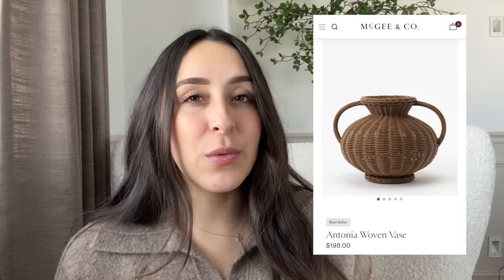New Studio McGee Spring Collection 2024 || New Target Spring Home Decor || Target Shop With Me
The new Studio McGee collection for Spring is here!! AHHH! I was so excited to see that it was released. I know it is very early but if you want some staple, everyday home decor items than this collection is for you! I love Spring collections because that is when you can find those everyday home decor items that you don't have to switch out every season. I tried to cover most of the collection so it is a long one! I hope you all enjoy!

Links:
Textured Bowl
Carved Bowl
Carved Short Vase
Carved Tall Vase
Wavy Bowl
Travertine Bowl
Small Leather Box
Large Leather Box
Leather Tray
Green Decorative Box
Green Hexagon Tray
Marble Storage Box
Bud Vase
Single Handle Ceramic Vase
Column Vase
White Vase
Plastic Planter
Concrete Planter
Large Basket
Small Basket
Woven Tray
Cream Candle
Sage Green Candle
Moody Painting With Antique Frame
Polaroid Frame
Moody Canvas
Stripped Pillow
Linen Pillow
Tan Lumbar Pillow
Block Print Pillow
Floral Pillow
Bunny Pillows
Crochet Egg
Checked Blanket
Striped Blanket
Jacquard Blanket
Woven Lamp
Ceramic Lamp
Floor Lamp
Olive Arrangement
Sweet Pea Arrangement
Babys Breath Arrangement
Babys Breath Wreath
Olive Tree
Cane Accent Chair
Cane Ottoman
Cane Bench
Wing Accent Chair
Dark Wood Console Table
Dark Wood Accent Table
Natural Wood Console Table
Dinner Plates